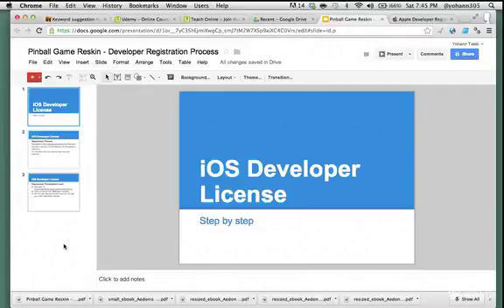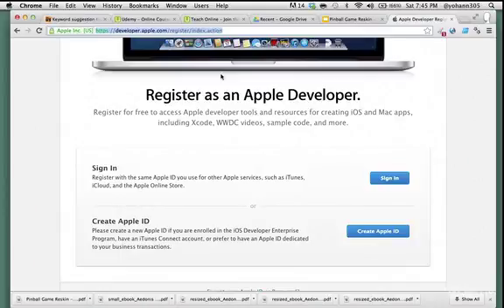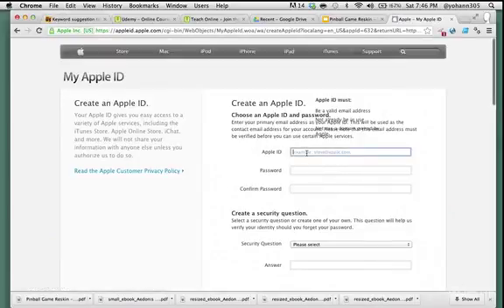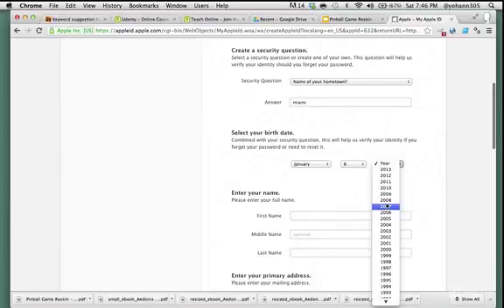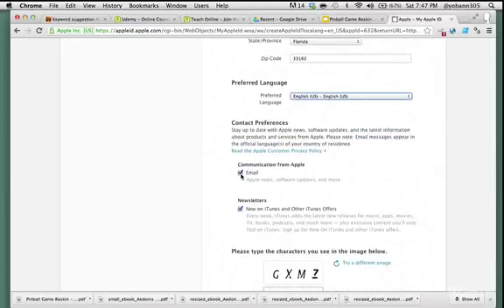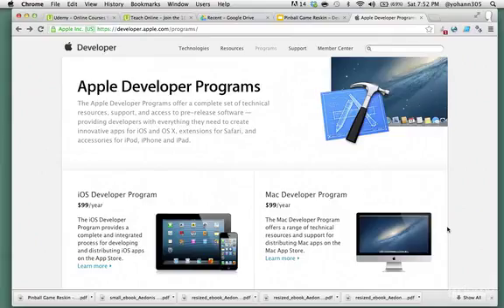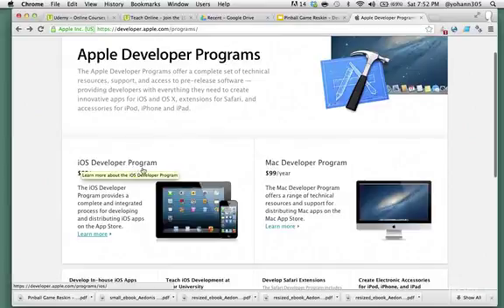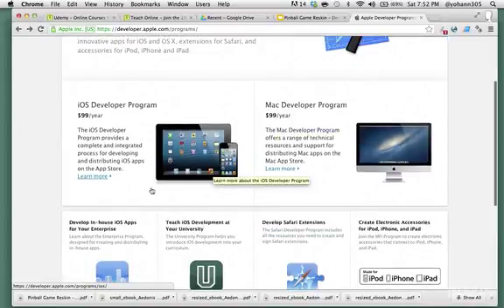Build & Publish a Word Search Puzzle Game for iOS, no coding : Apple Developer License